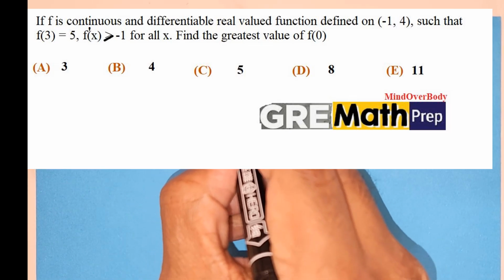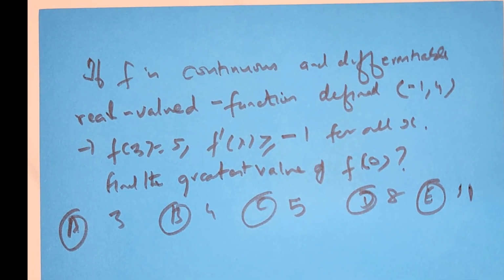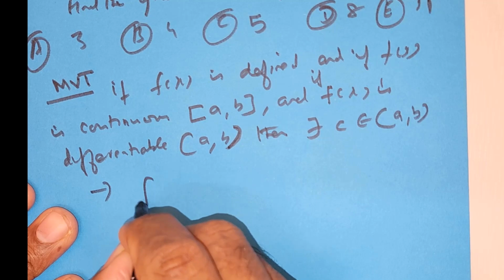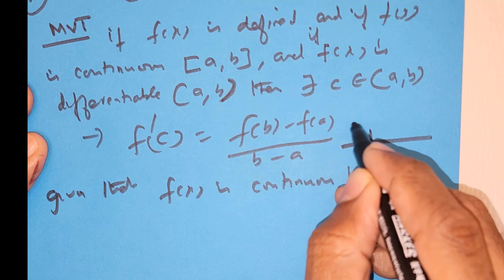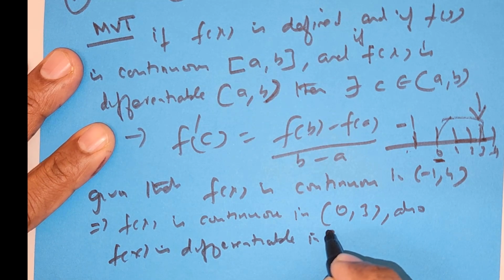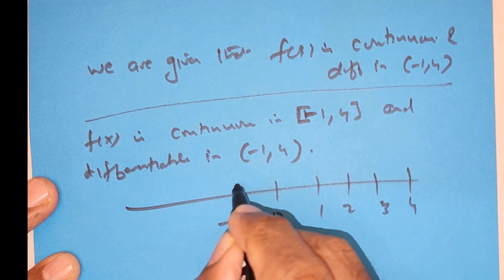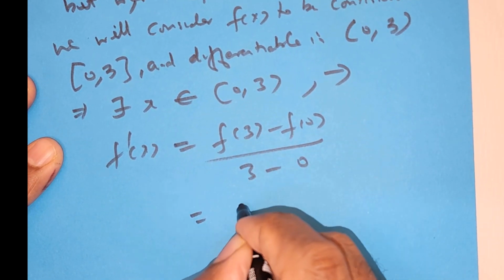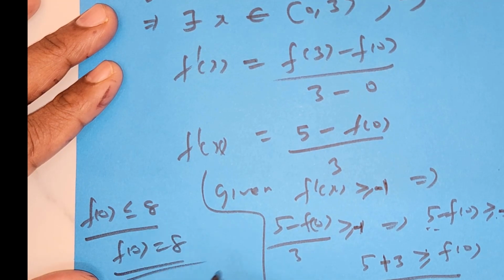Find The Maximum Value of a function | GreMath Prep | problem #10